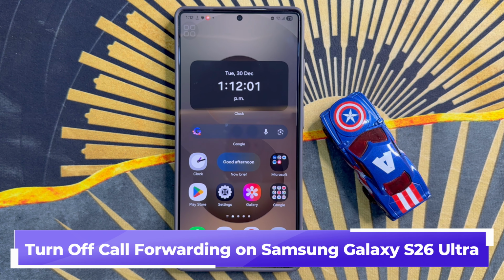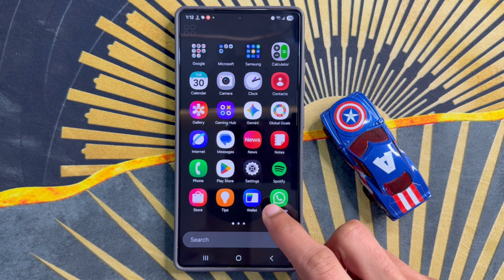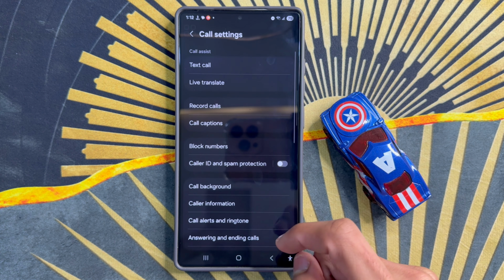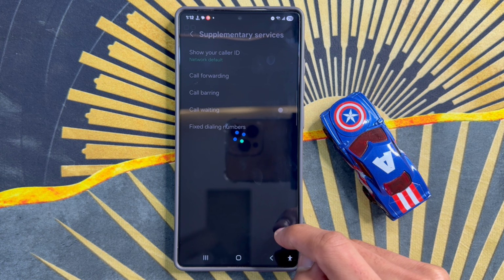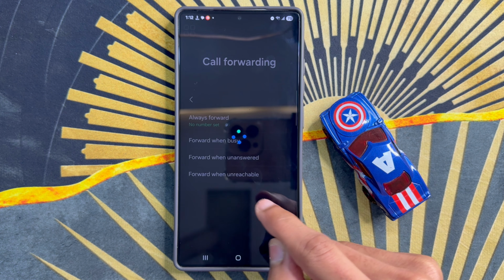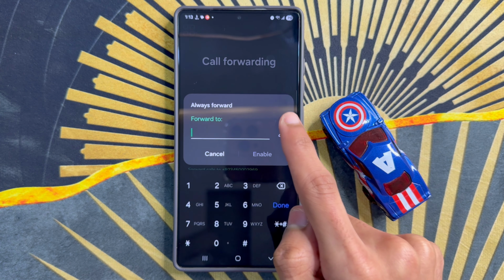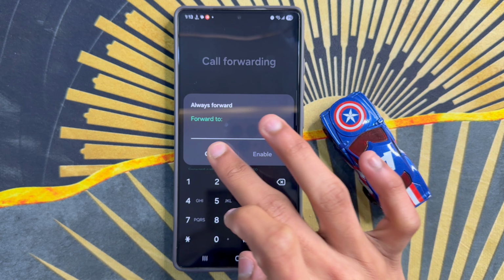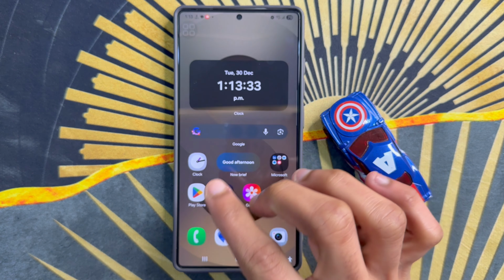How to Turn Off Call Forwarding on Samsung Galaxy S26 Ultra